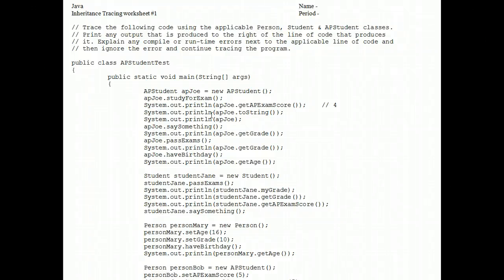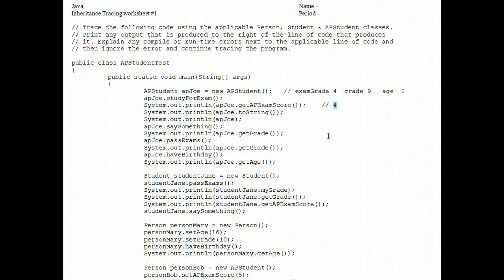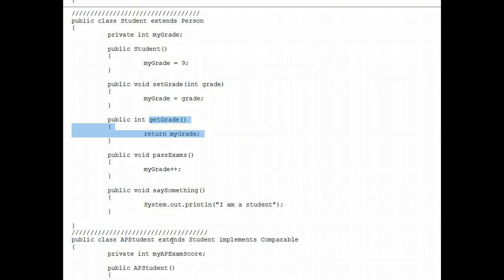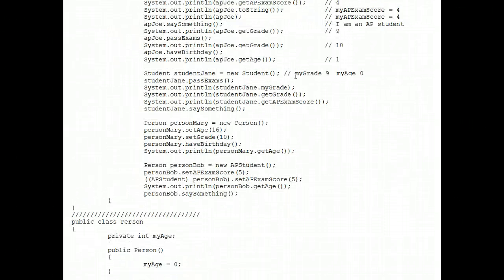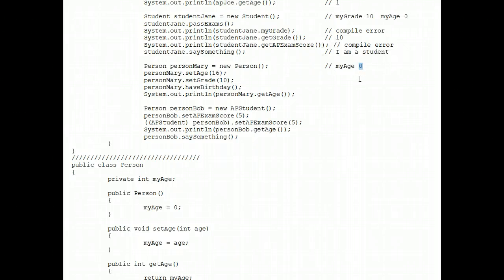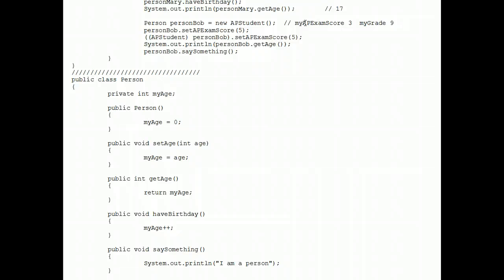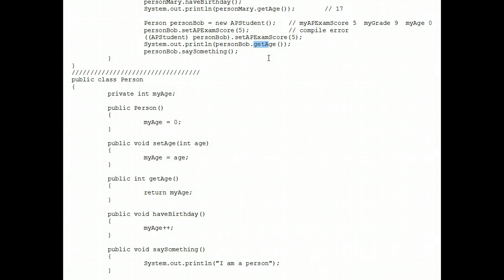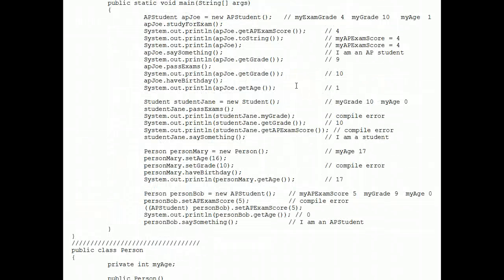Java inheritance tracing worksheet 1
Wyo Java